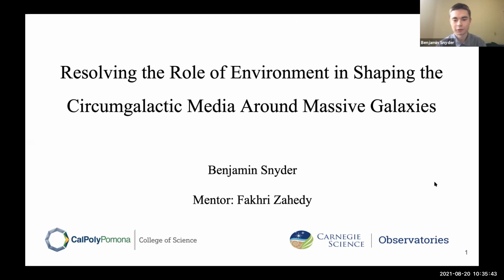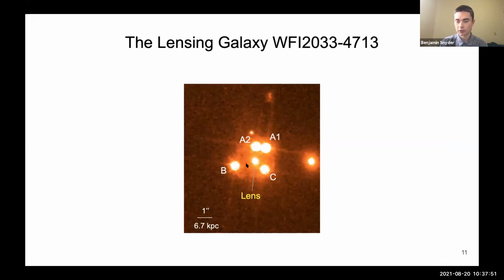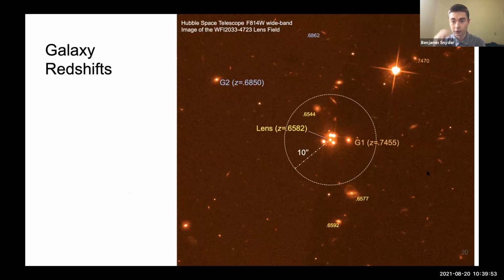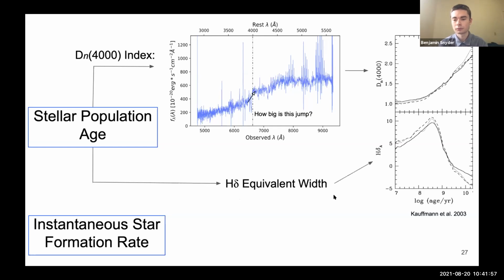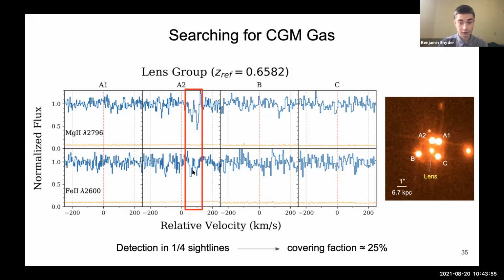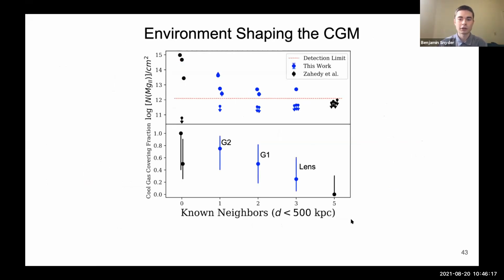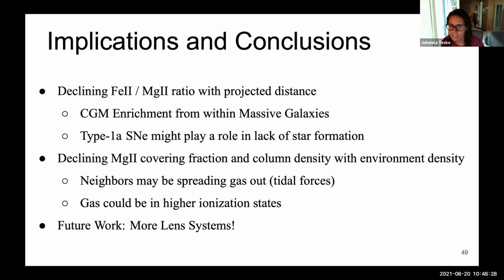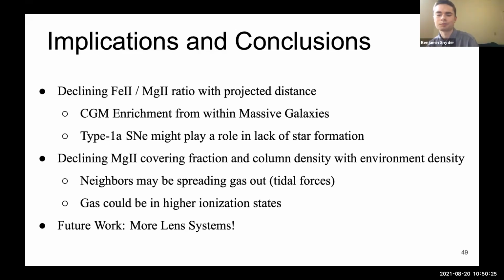Resolving the Role of Environment in Shaping the Circumgalactic Media Around Massive Galaxies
Benjamin Snyder (Cal Poly Pomona)
Advisor: Fakhri Zahedy